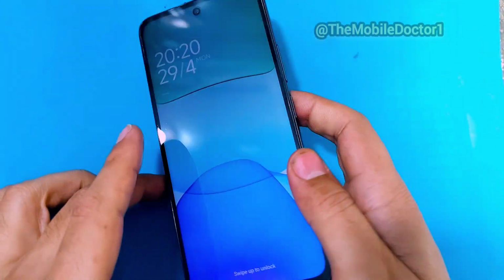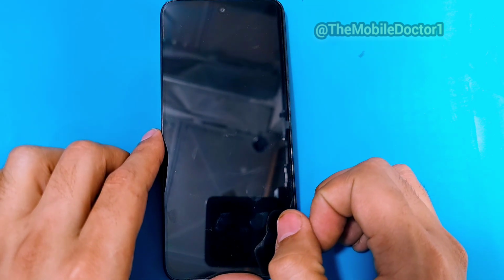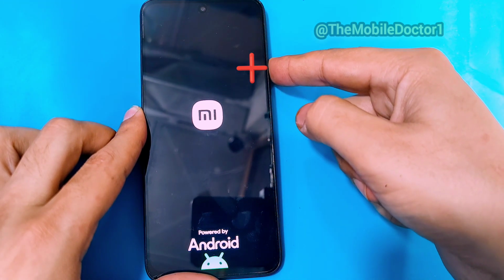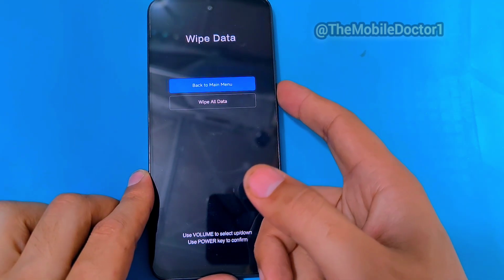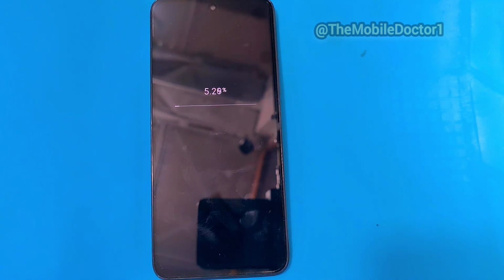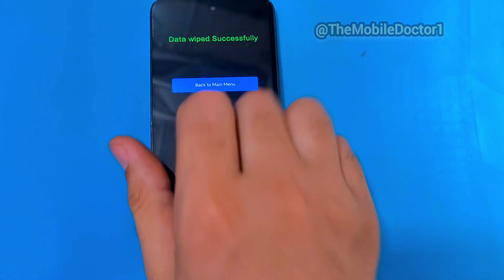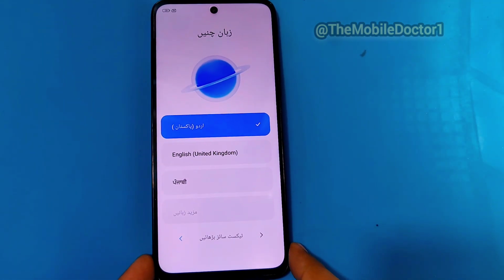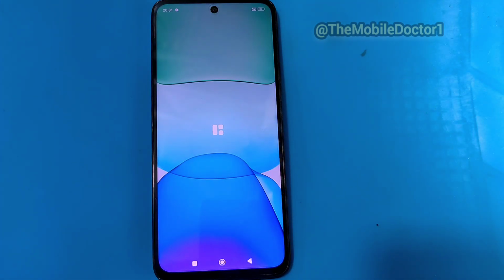Redmi 13 Hard Reset | Pattern Unlock 🔓| Password Reset | Factory Reset | Without Pc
hard reset redmi note 13
redmi note 13 hard reset
redmi note 13 pro hard reset
hard reset xiaomi redmi note 13
how to hard reset redmi note 13 pro
hard reset xiaomi redmi note 13 pro
hard reset redmi note 13 pro
reset redmi note 13
redmi 13 hard reset
hard reset xiaomi redmi 13
redmi note 10 hard reset
hard reset redmi 13
redmi mobile ko hard reset Kaisy kary
redmi mobile ka lock Kaisy Tody
redmi 13
redmi 13c hard reset
how to hard reset redmi 13
xiaomi redmi note 13 hard reset
hard reset redmi 13 5g
redmi 13 5g ka lock kaise tode
redmi mobile ka pattern lock kaise tode
redmi note 13 pattern unlock
redmi a2 pattern lock kaise tode
redmi note 13 5g pattern unlock
redmi 13c ka pattern lock kaise tode
redmi 8 ka pattern lock kaise tode
redmi 8a ka pattern lock kaise tode
redmi note 13 5g pattern lock kaise tode
redmi 8a dual ka pattern lock kaise tode
redmi 9 power ka pattern lock kaise tode
unlock redmi 13 5g
redmi pattern unlock